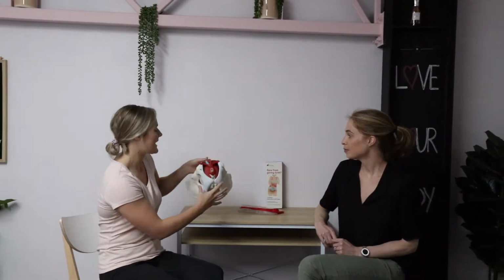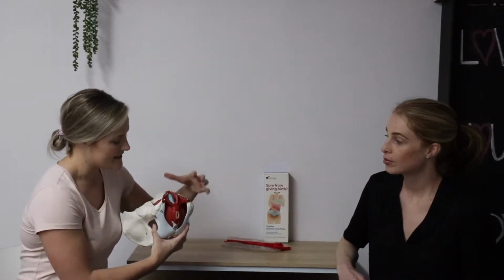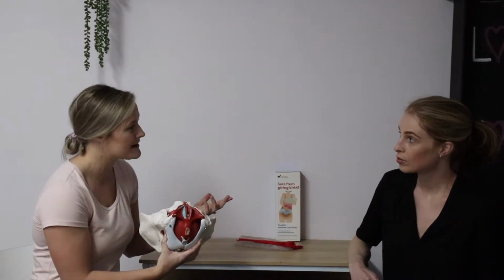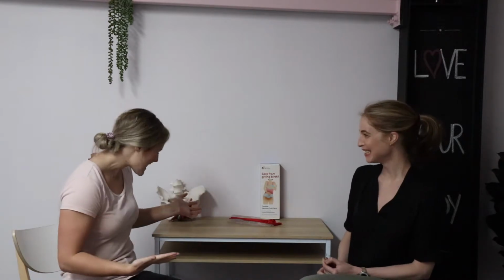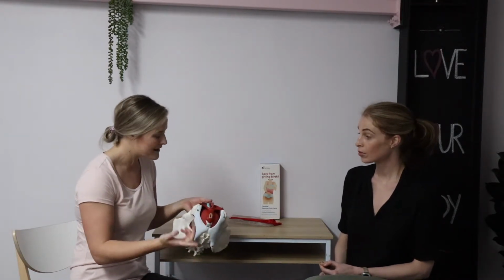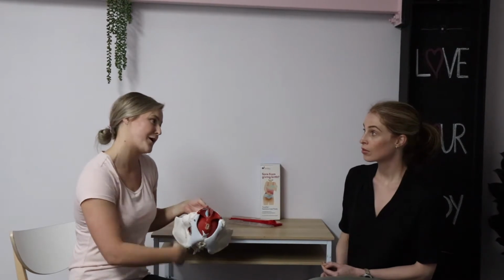Perineal massage with Brooke Hile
Brooke Hile, Womens Health Physiotherapist and founder of Her Health Physiotherapy teaches:

*What the perineum is
*Why it is important in birth prep
*Perineal massage- how to do it